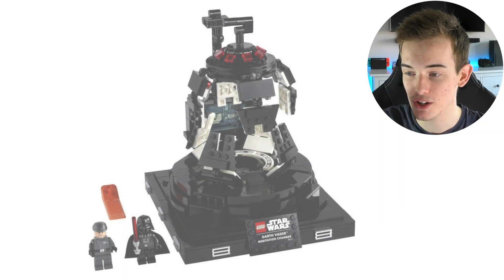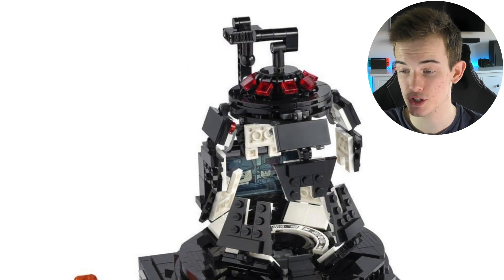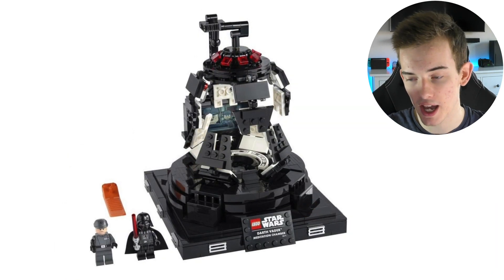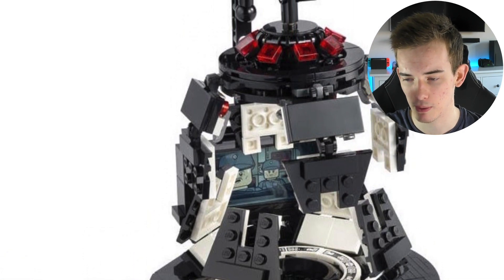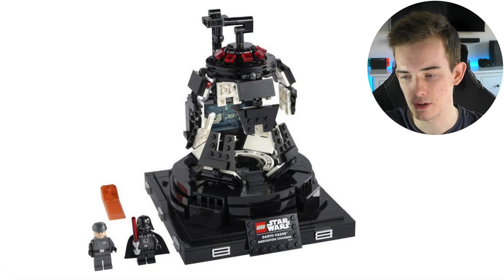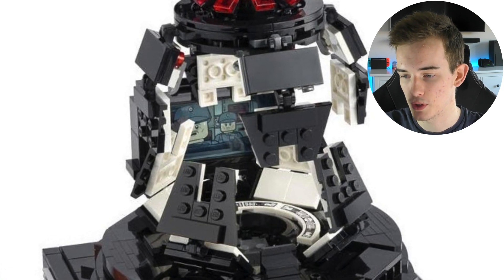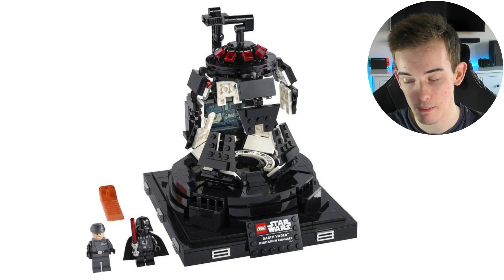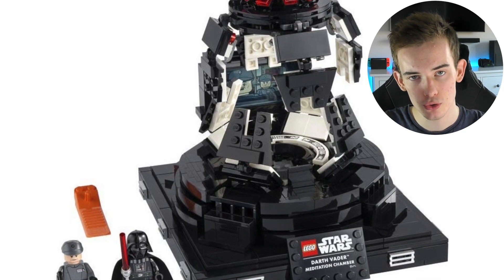NEW LEGO Star Wars Darth Vader's MEDITATION CHAMBER Set First Look For August 2021!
Today, we got our first look at the upcoming LEGO Star Wars set, Darth Vader's Meditation Chamber! This comes complete with 2 minifigures, Darth Vader & an Imperial Officer, as well as a LEGO re-creation of the iconic Darth Vader's meditation chamber, as seen in the Star Wars movies! This is a new LEGO Star Wars set, ready to launch a little later on in the year, on August 1, along with more, yet to be revealed LEGO Star Wars sets.